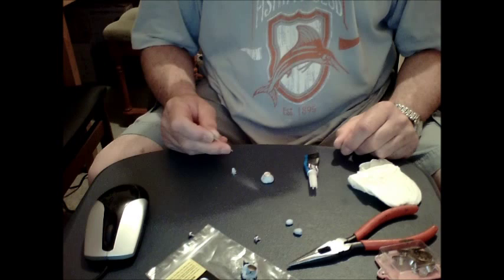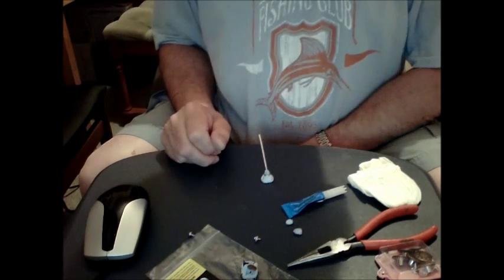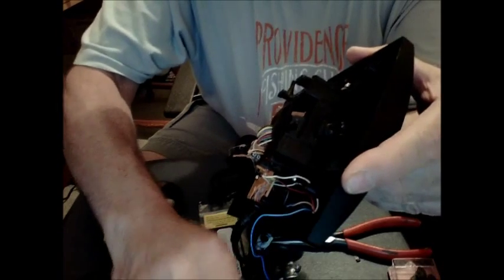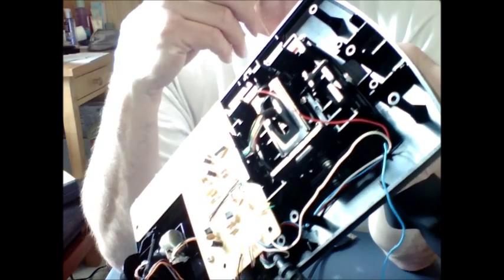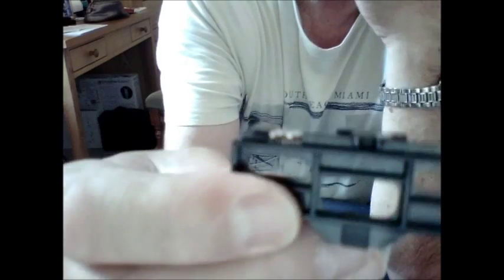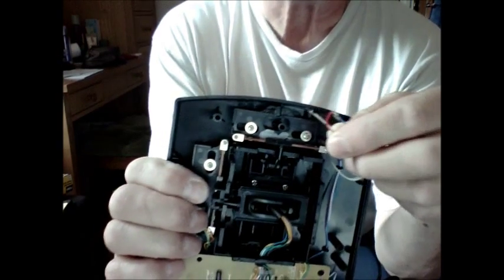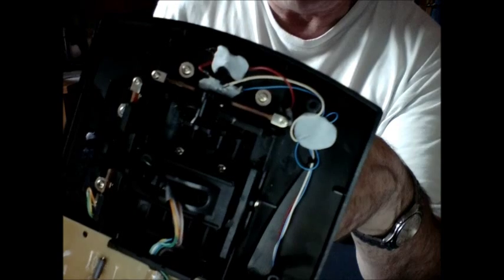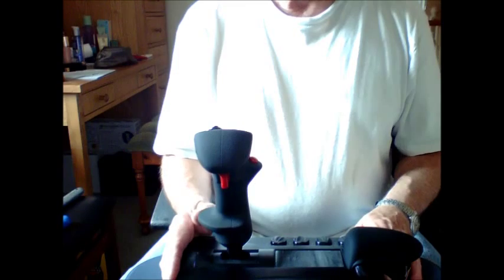Black Widow joystick Hall Effect modification - Part 2, the actual modification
This is part 2 of how to replace the original inadequate pots with solid state Hall Effect devices. These are the instructions for carrying out the actual modification. For details of the original problem, the mod theory and the tools and parts you will need see Part 1